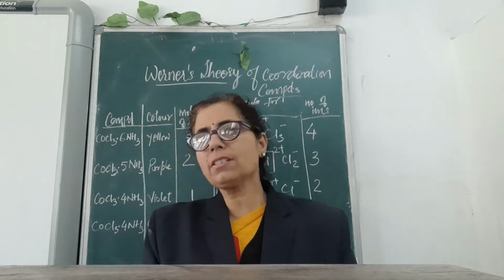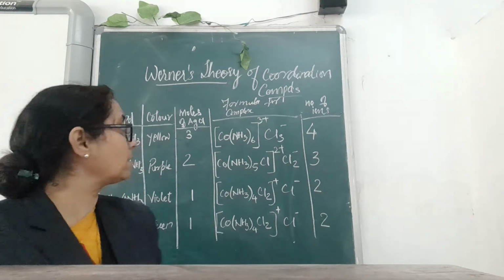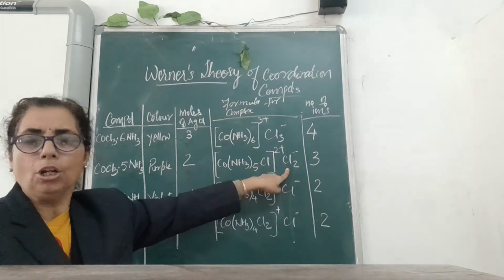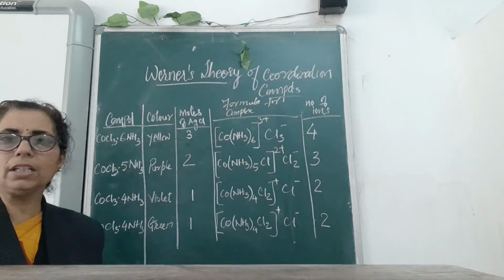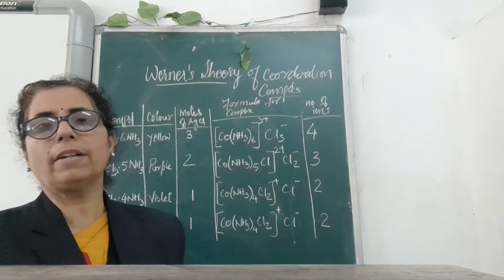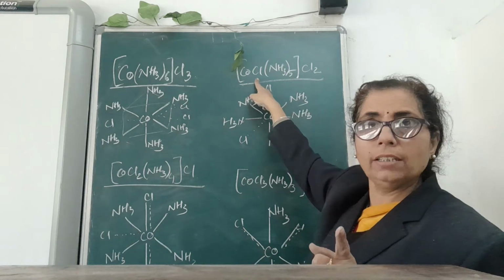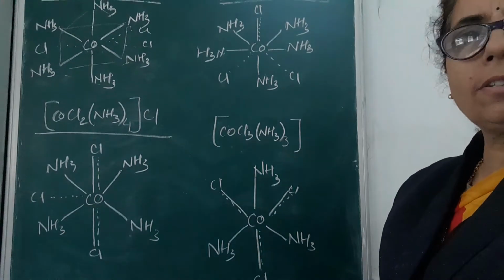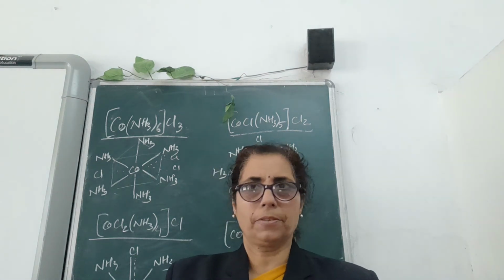coordination compds: warner's theory